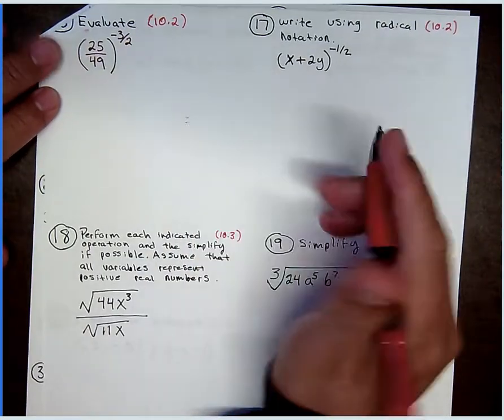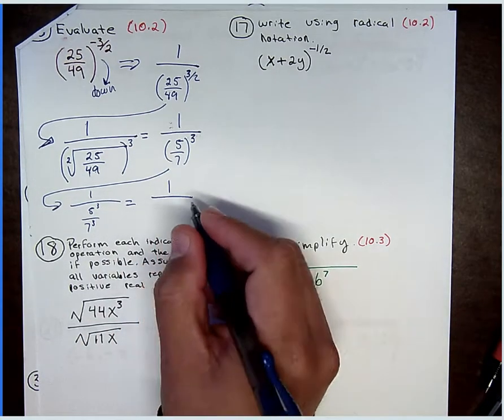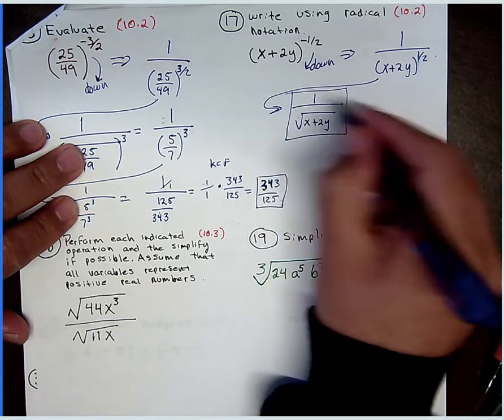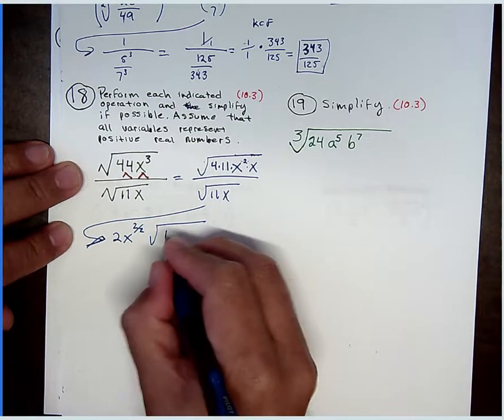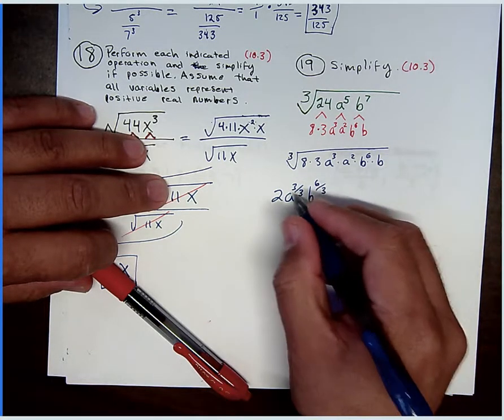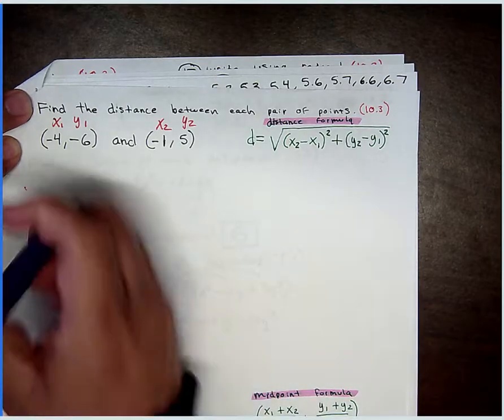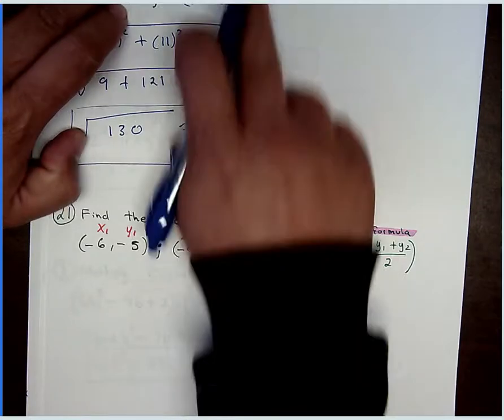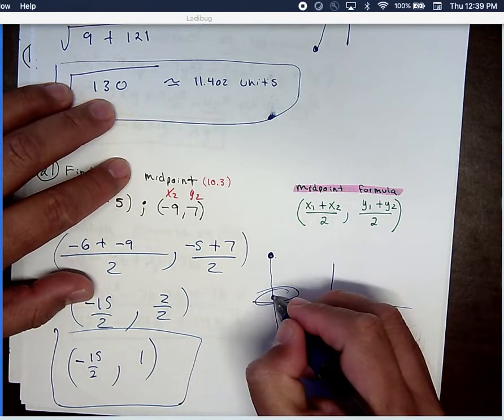MCP Test Review 3rd 9 Weeks Part 4